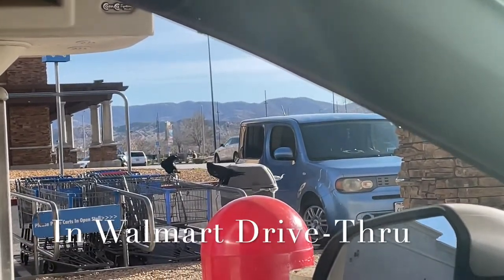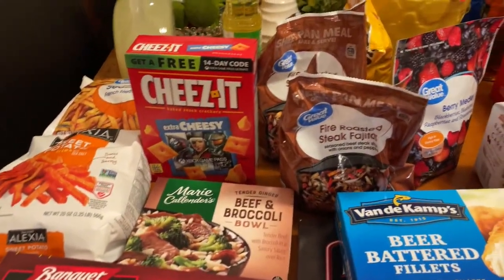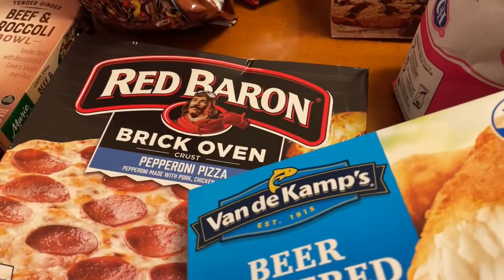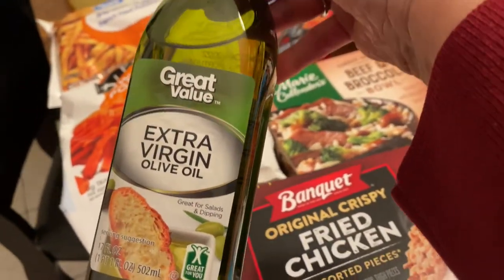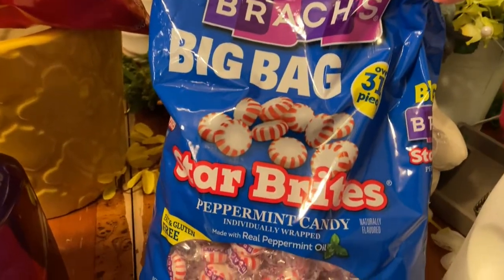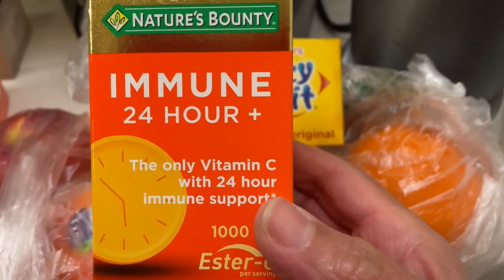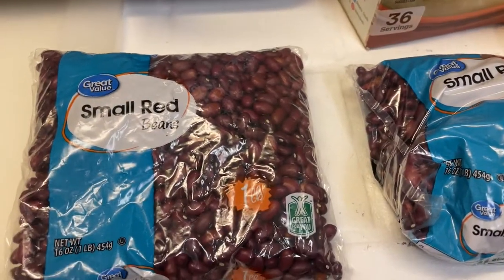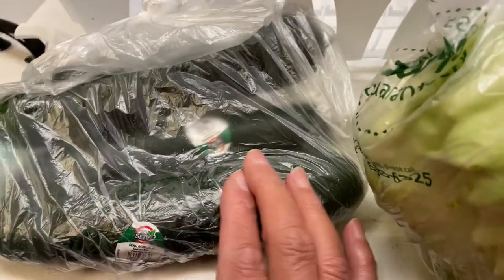Walmart Weekly Grocery Haul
walmart grocery haul, gorceries, haul, weekly food, weekly groceries,
walmart groceries, food from walmart

Hey Guys!
Today hubby and I went shopping at Walmart for our weekly groceries.

Send Friend Mail:
Palmdale, CA. 93590 (Kindly let me know when you send something)

$Jazigreen

"Static" by Jeff Kaale
"Bongo Madness"

Hope you enjoyed this video. WHAT YOU SHOULD DO NEXT IS:
Remember to show some love by clicking the SUBSCRIBE I Don't forget to "like" this video, hit the notification bell & become apart of the Jazigreen Decor Style Family by clicking the link below...

Liz